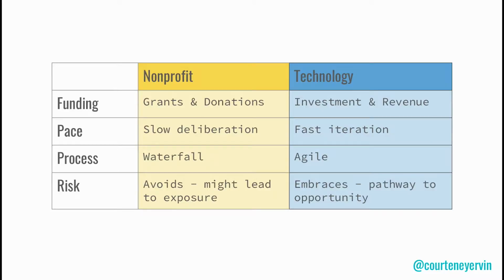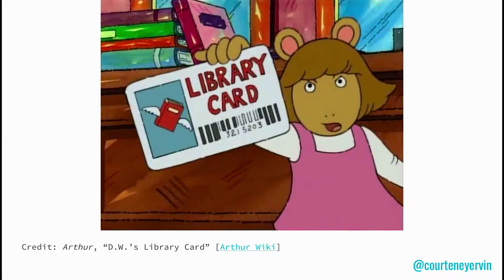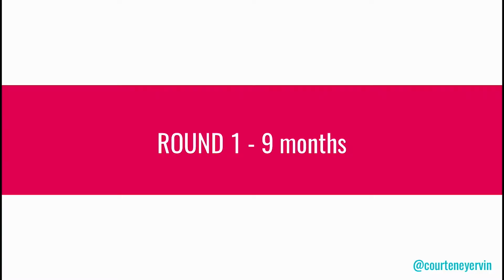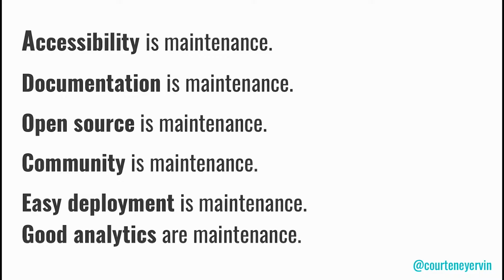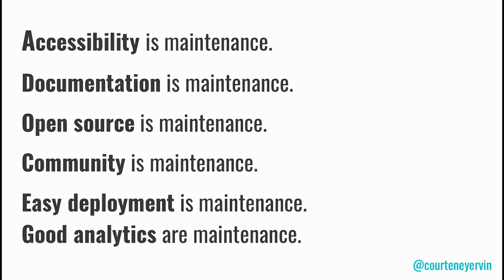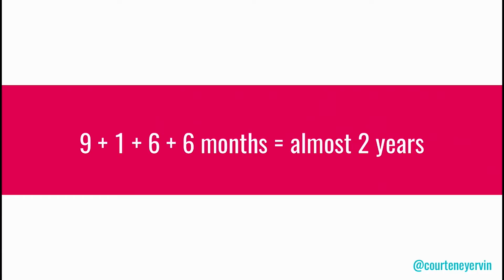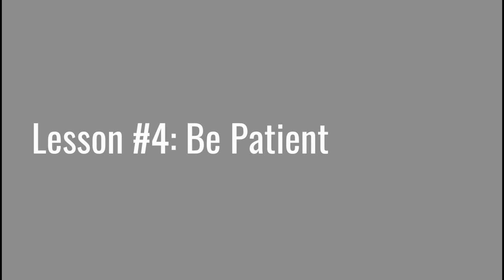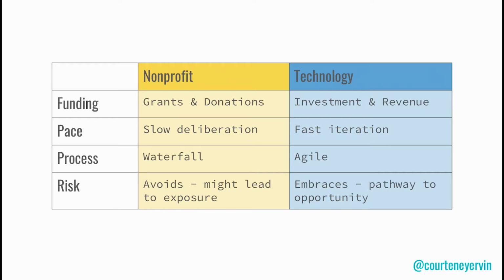Courteney Ervin - Creating an E-card Library - NYC 2017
Courteney shows us what it's like to build a tech product for the New York Public Library, and the differences between working for a non-profit and a startup.

TALK
Many people depend on the public library, and as one of the largest library systems in the world, building for the New York Public Library requires a lot of careful navigation of bureaucracy, a deep empathy of the diverse users that rely on the library, and the technical chops to get the job done. Courteney shares her journey of building an e-library card for the library and the lessons she learned in the process.

SPEAKER
Courteney Ervin Software Developer, The New York Public Library @courteneyervin

Courteney Ervin codes in the space where open source meets social good. She’s a developer at the New York Public Library, where she supports accessible literacy in NYC and beyond.